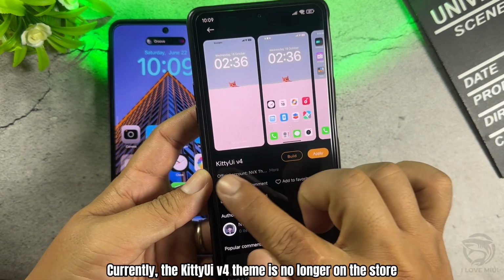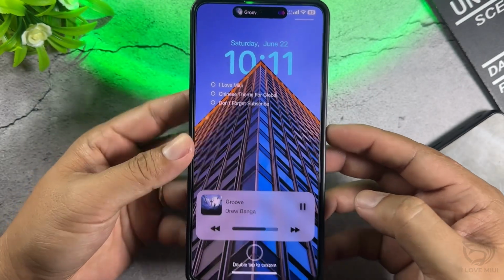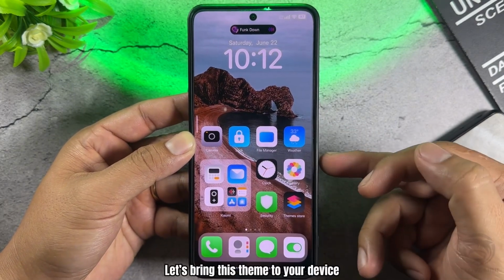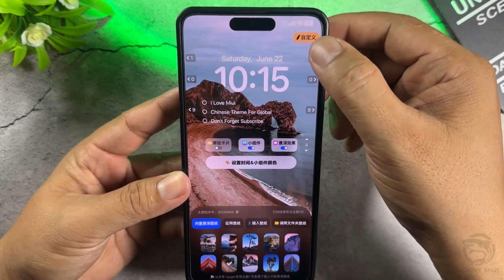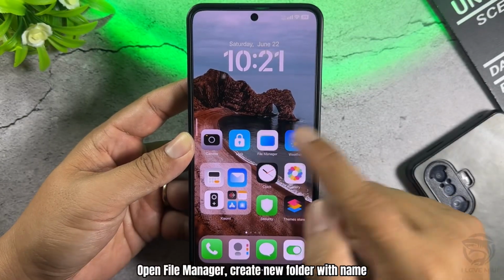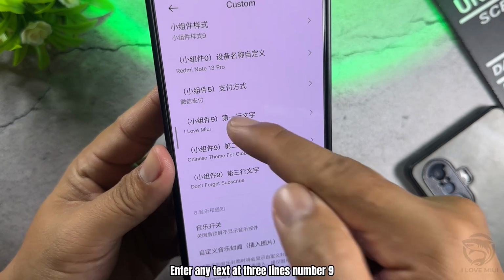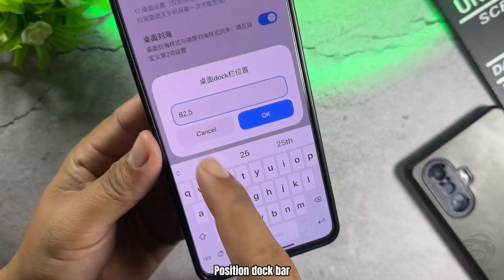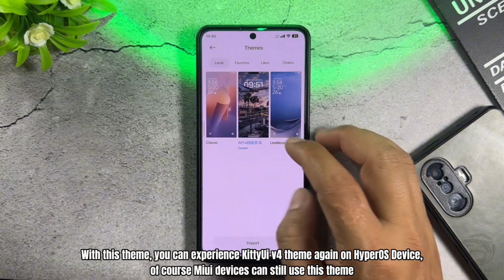Install KittyUi v4 Theme Version HyperOS For Xiaomi Device | I Love Miui